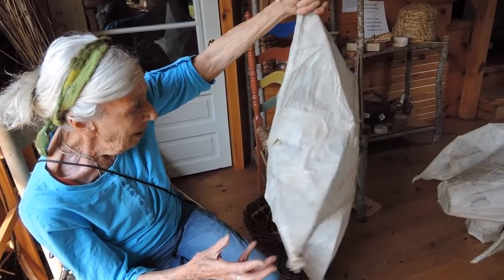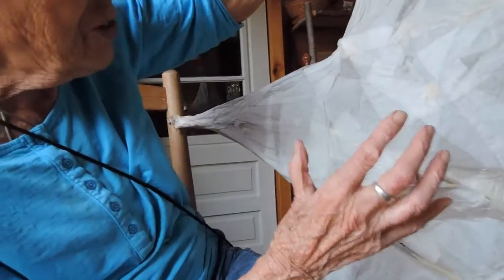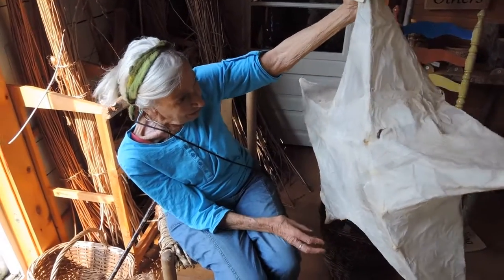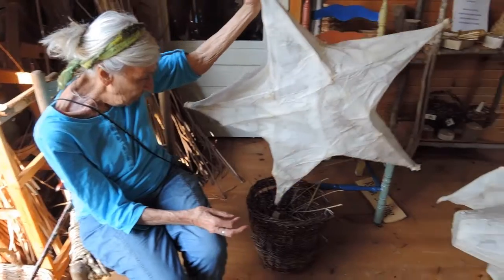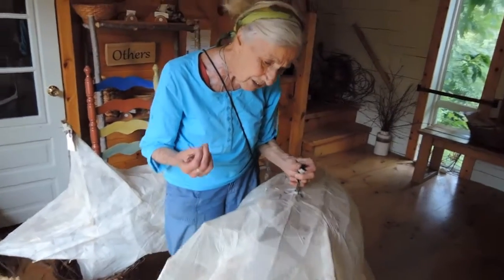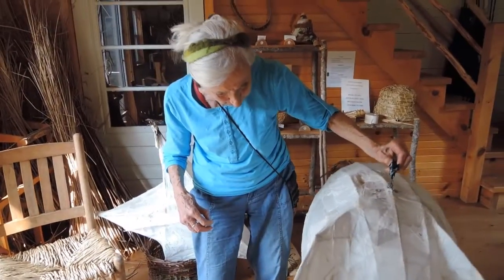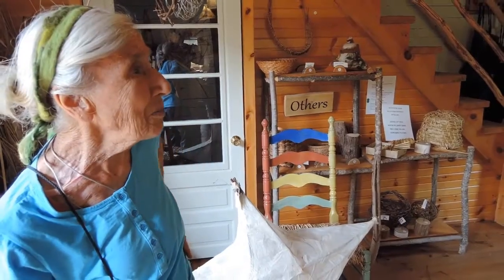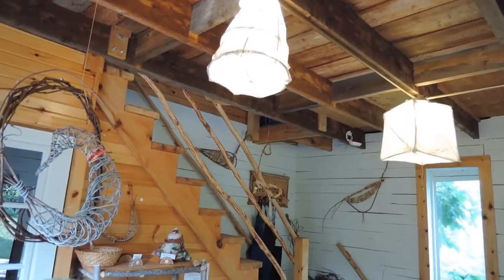Virtual Museum Tour - Willow Baskets Part 5 Willow Lanterns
In this installment of the Lanark Highlands Basketry Museum Virtual Tour, we look at exhibits made of willow. In this part we look at lanterns made of willow and covered with translucent paper.